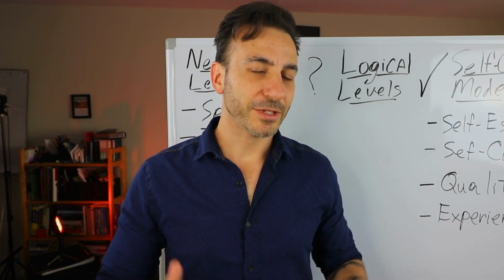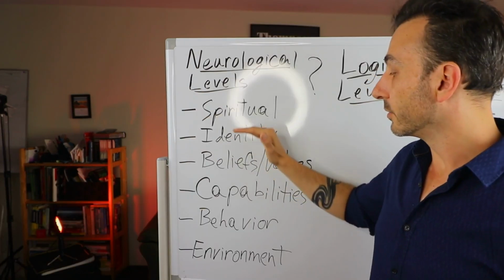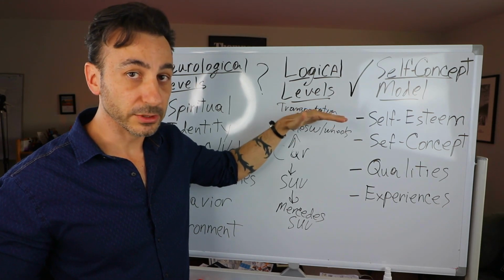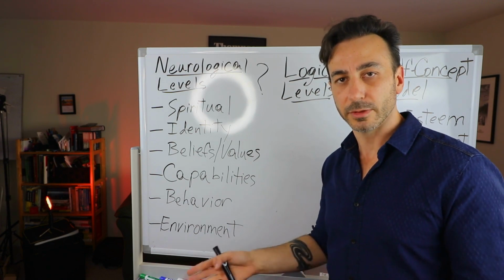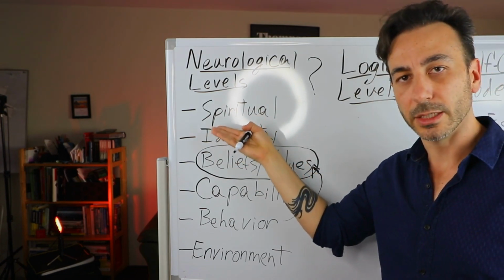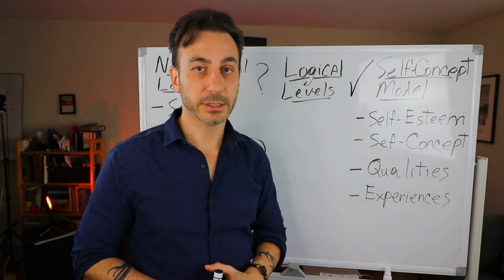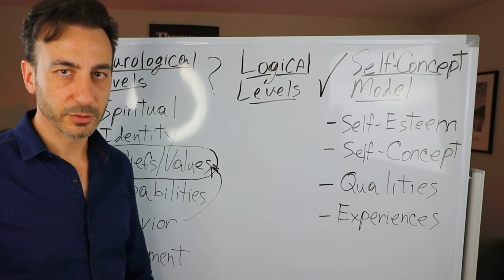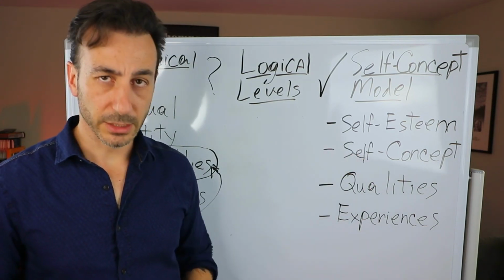Robert Dilts' Neurological Levels: What's Wrong With It?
Robert Dilts' Neurological Levels: What's Wrong With It? // What are Robert Dilts neurological levels nlp? If you are looking for nlp neurological levels of change model, this video is for you. I present the neurological levels Robert Dilts also known as neurological levels of change Robert Dilts, which are an important part of neuro linguistic programming. I use the self concept model as an example. Neuro linguistic programming is a powerful tool that can help you master your life.

Videos about NLP - Neuro-Linguistic Programming

Life Mastery Gym is about giving you the understandings, the mindsets, tools, processes and techniques of mastering your life so you can take charge and live the life of your desires and values. If you want to know more about how you can apply NLP in order to master your life, watch this video.

NLP or Neuro Linguistic Programming has created an incredible foundation for me in my pursuit of mastering my life, which is why I teach it in my self improvement trainings and apply it when I do life coaching or help people with their businesses. NLP is a powerful model that will help you accelerate your results. It's also the ultimate state management toolkit.

Ever wonder where Tony Robbins got his understandings of human behavior and influence? NLP was a major part of his education as a self improvement guru.

If you know a friend who would benefit from this video, pass it on! Enjoy!

Damon Cart
Coach and Teacher
Santa Cruz, CA